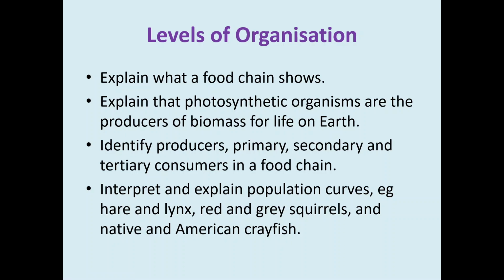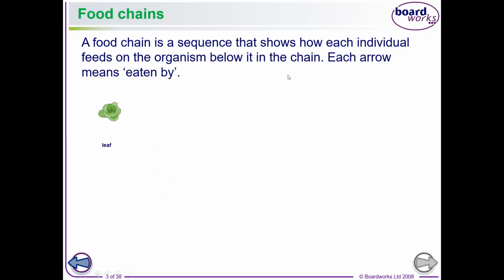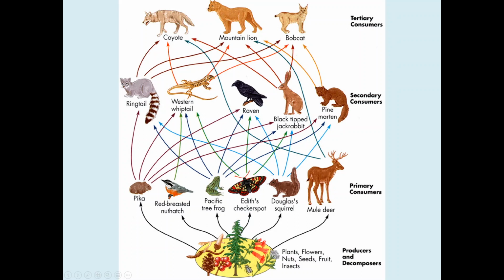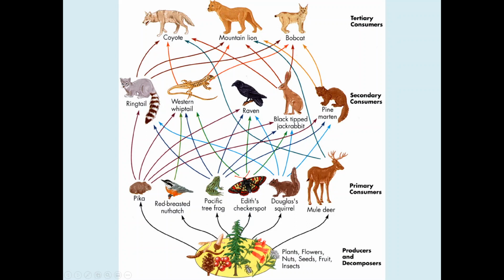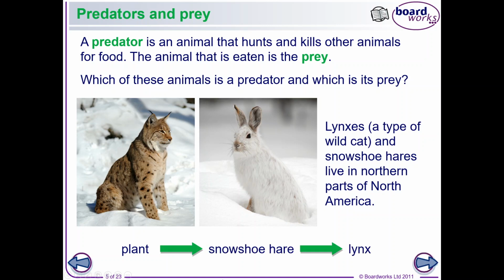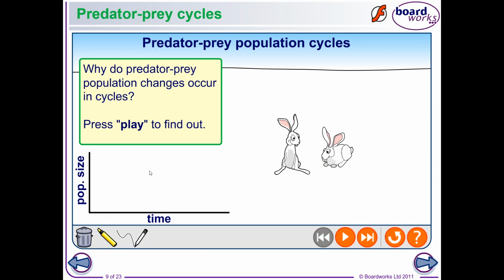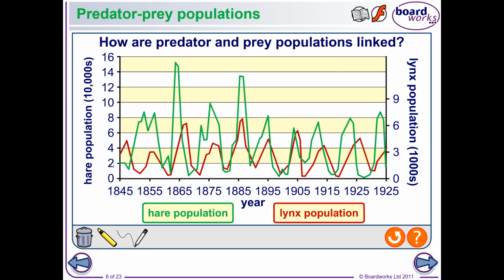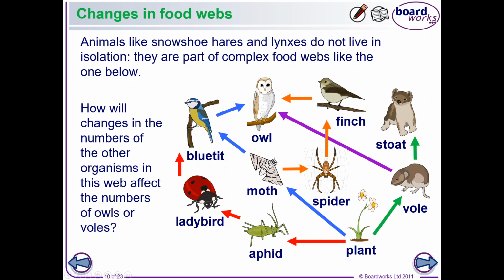Levels of Organisation